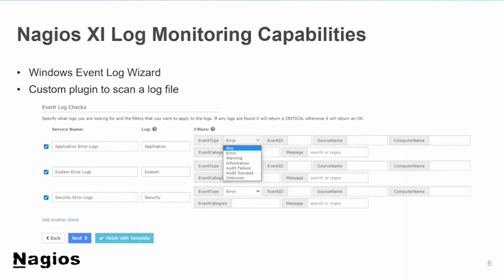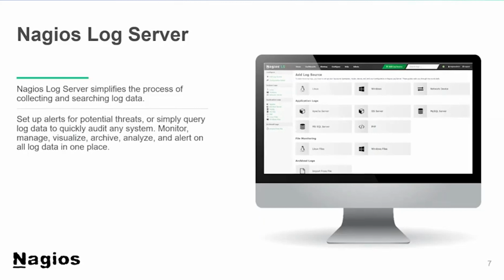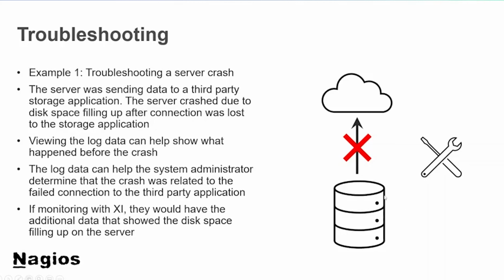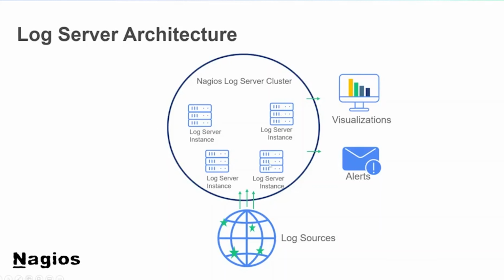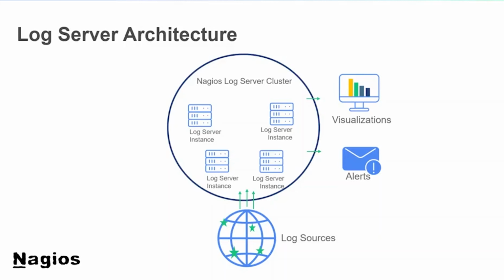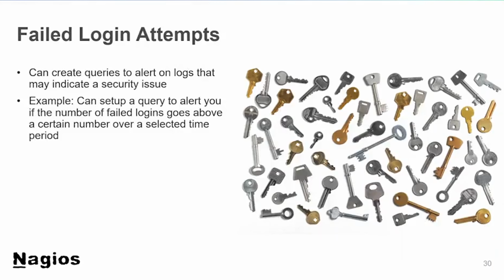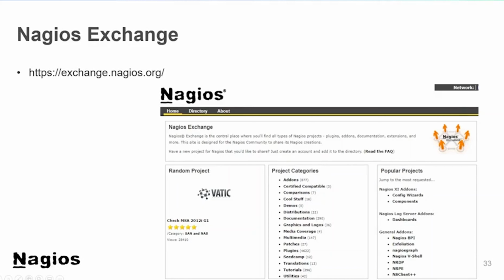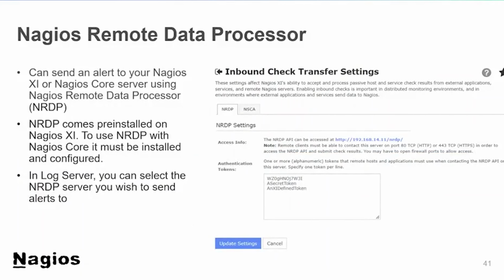Why Network Visibility is the first step to Cyber Security | Nagios Webinar Part 2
Watch until the end of this video as Ms. Andrea explains "Six Practical Reasons to Monitor your Log Data"

Protect your network with Nagios XI!